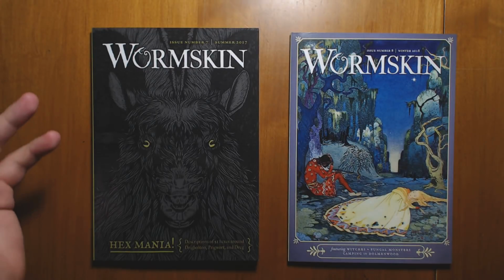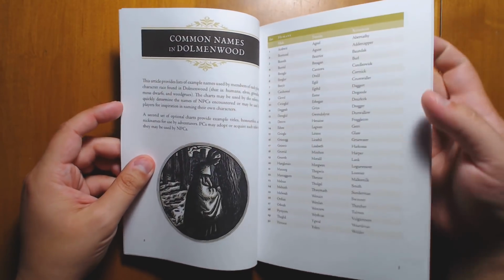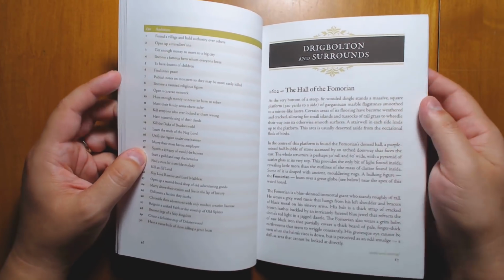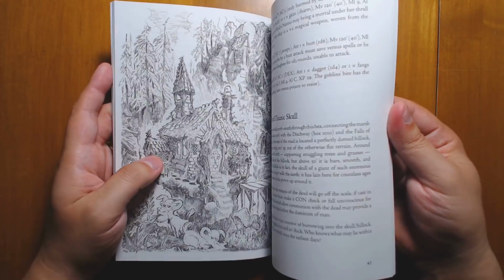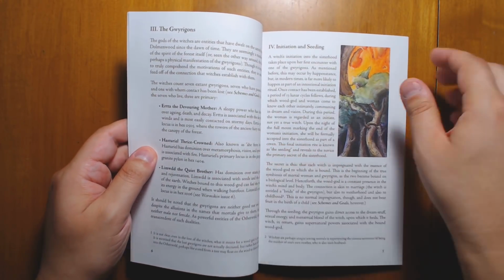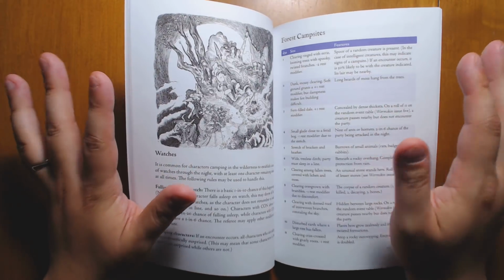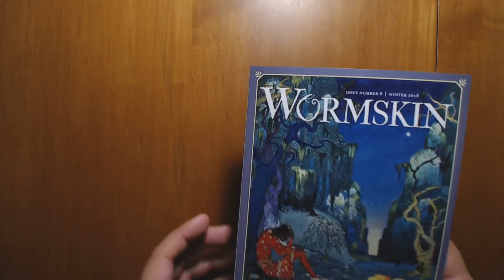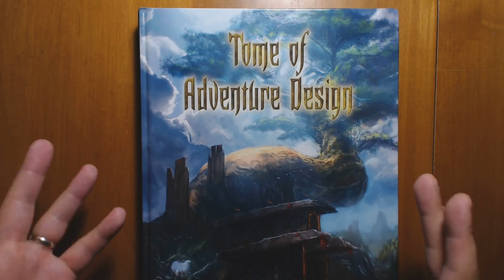Wormskin #7-8: OSR DnD Zine Review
Wormskin is an ongoing DnD zine set in the mythic forest of Dolmenwood. Created by Gavin Norman and Greg Gorgonmilk.